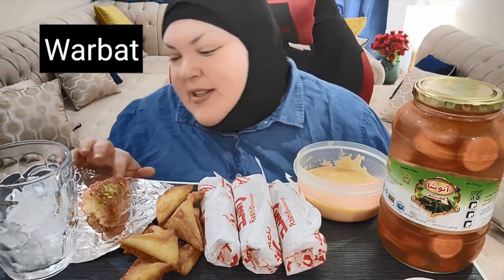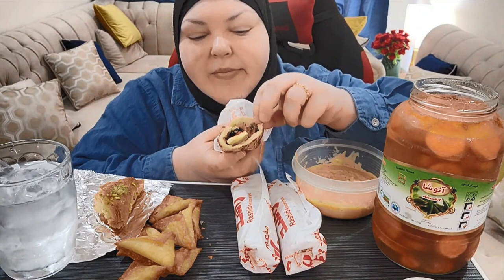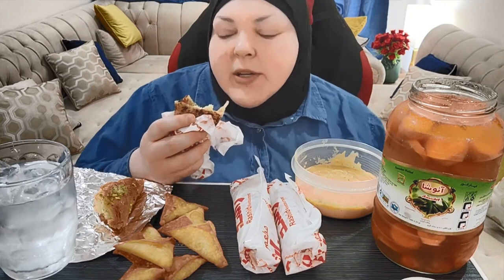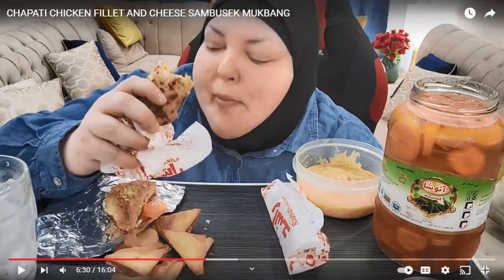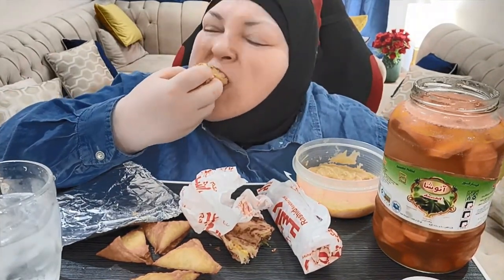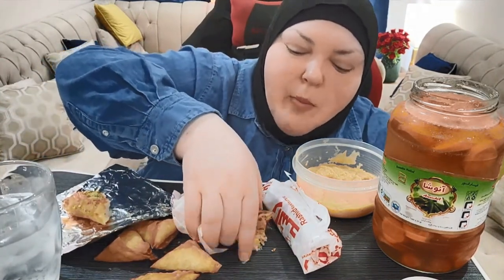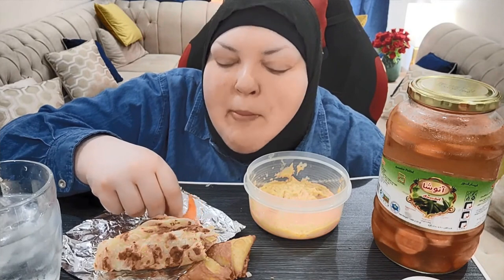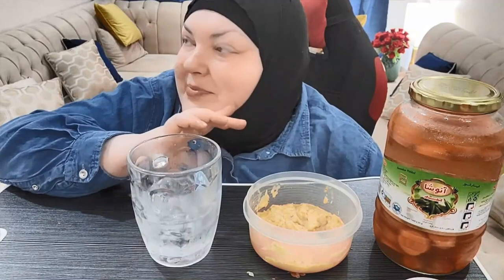EverydayMariam's very own homemade pickle carrots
CHAPATI CHICKEN FILLET AND CHEESE SAMBUSEK MUKBANG Feb 19, 2024